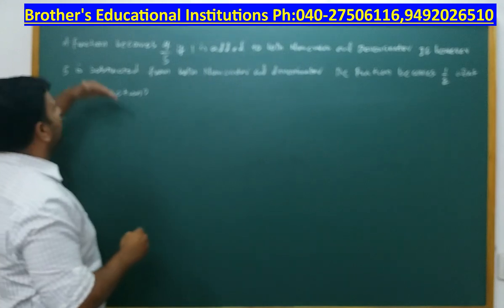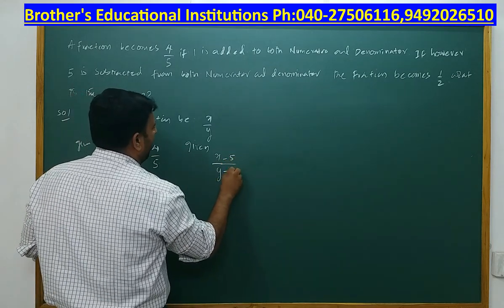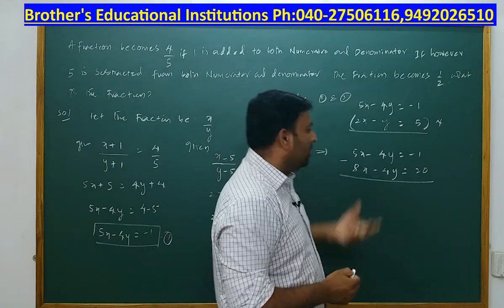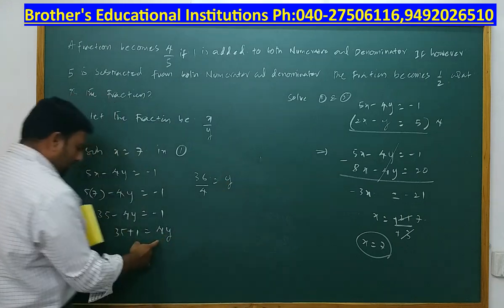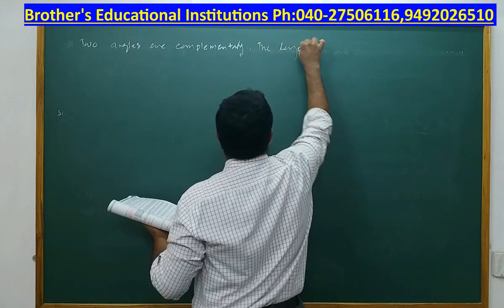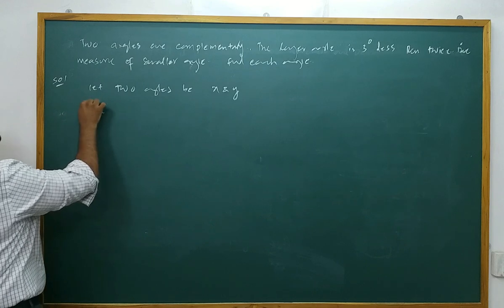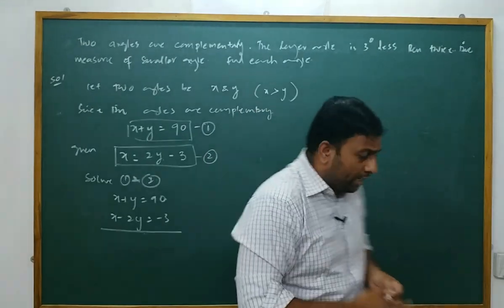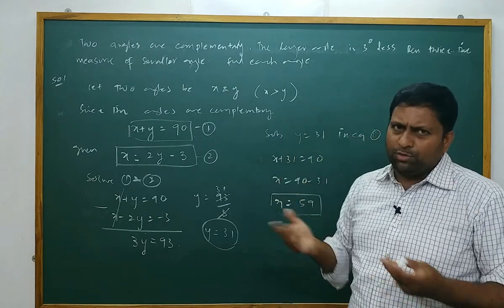3 Pair of linear equations continuation